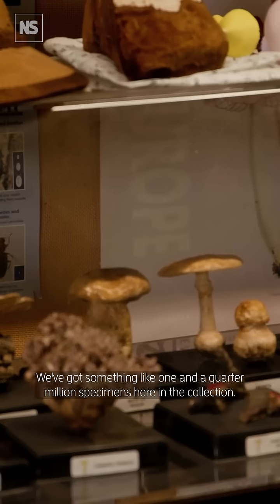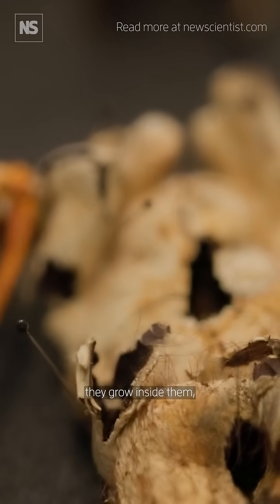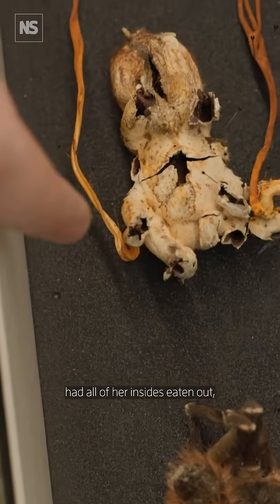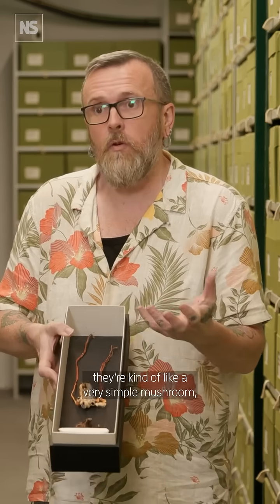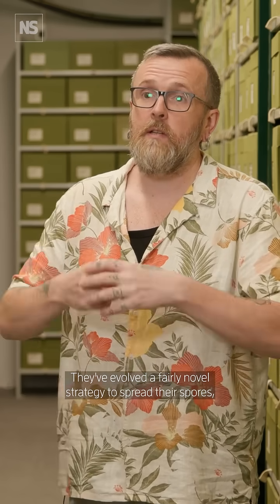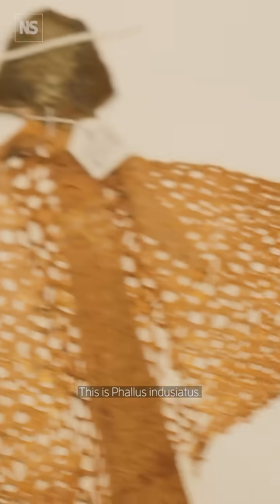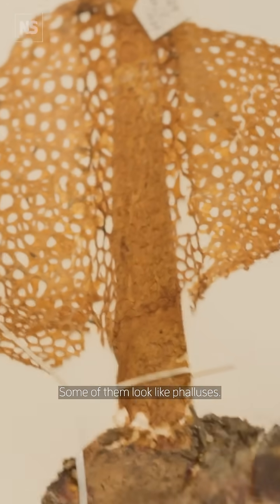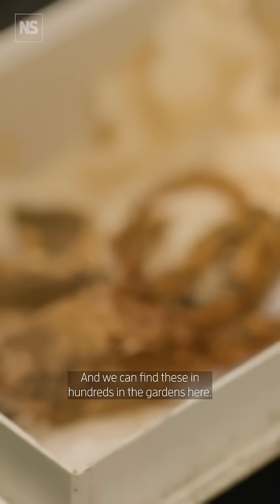'Zombie' fungi and poo-smelling stinkhorns inside Kew's fungarium 🍄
Holding over 1.25 million dried specimens, the Fungarium at Royal Botanic Gardens, Kew, in the UK is the largest fungi collection in the world, as well as one of the oldest and most scientifically important.

Kew's fungarium collections manager, Lee Davies, talks us through his personal favourite specimens in Kew's extensive weird and wonderful collection.